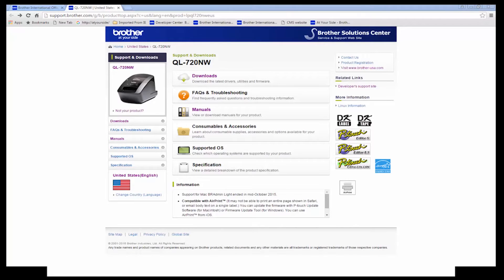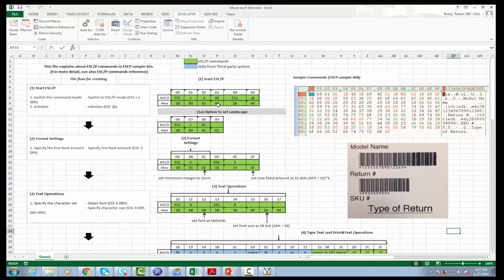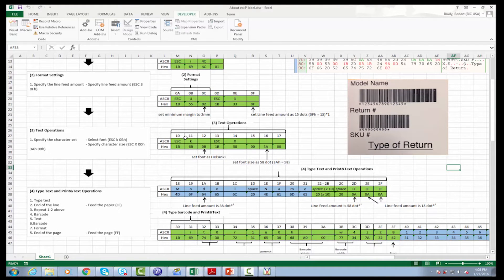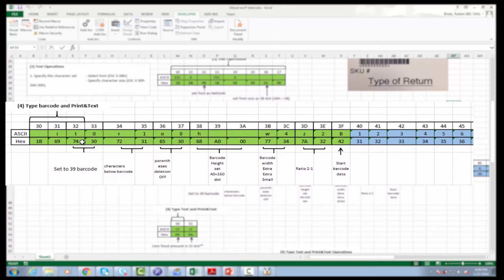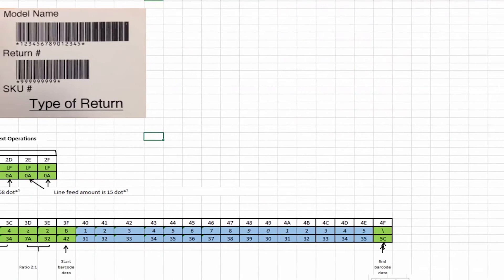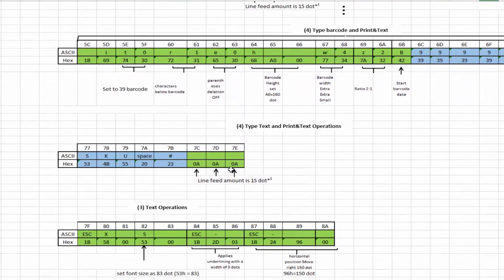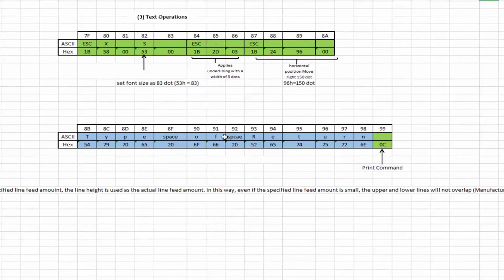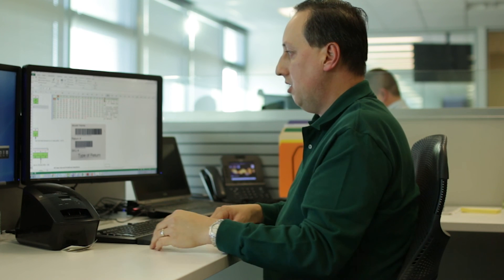How to develop a custom Esc/P SDK | Brother QL Label Printers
How to create a simple application using our Esc/P SDK.